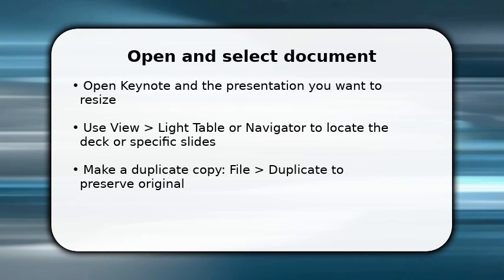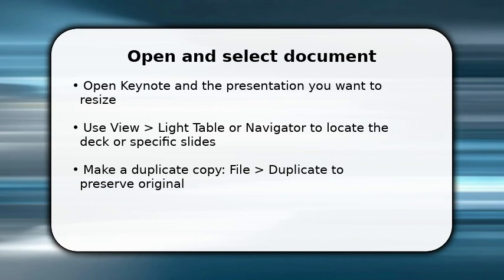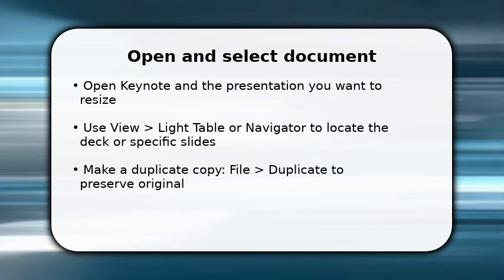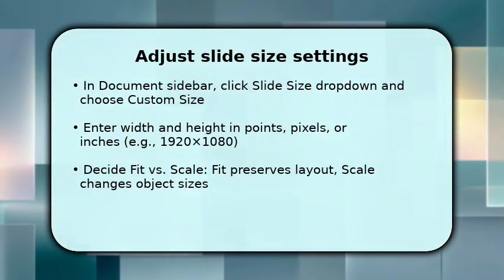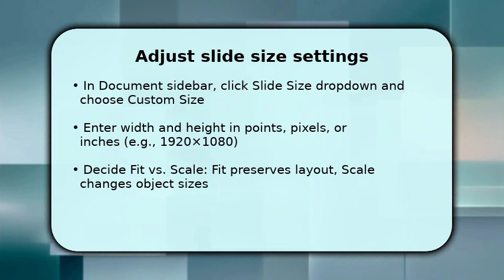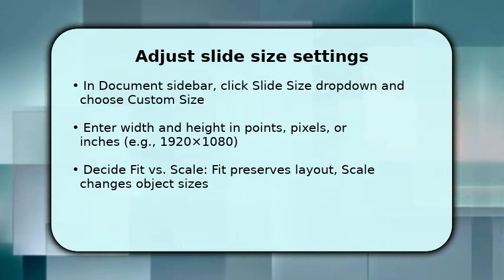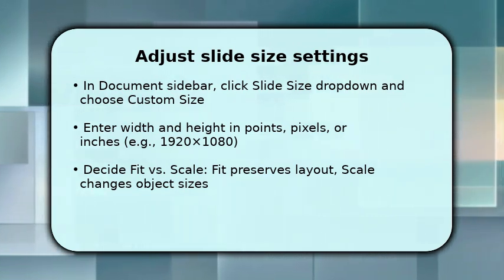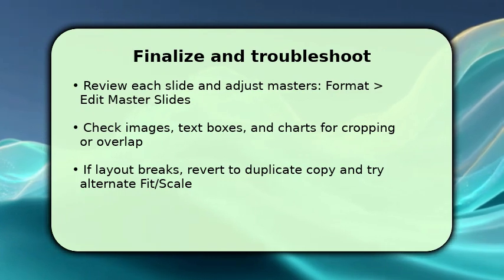How to Change Slide Size in Keynote (full Guide)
How to Change Slide Size in Keynote (full Guide) | 🔒 Surfshark VPN Deal — Stay private and secure. $1.99/mo + 3 Months Free ▸

Discover the step-by-step process of adjusting slide size in Apple's Keynote presentation software with our comprehensive guide. Perfect for professionals and students alike who need to tailor their presentations, this video covers essential tips on resizing slides effectively.

Keynote, change slide size, presentation adjustment, slide design, Mac presentation software,